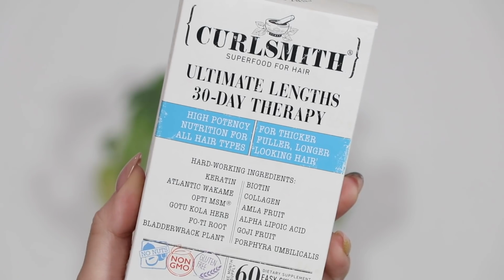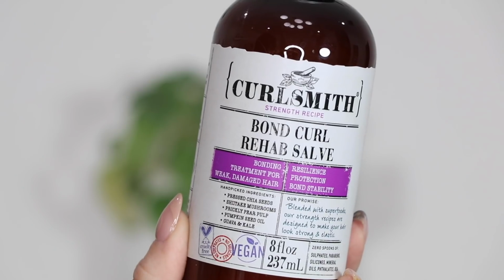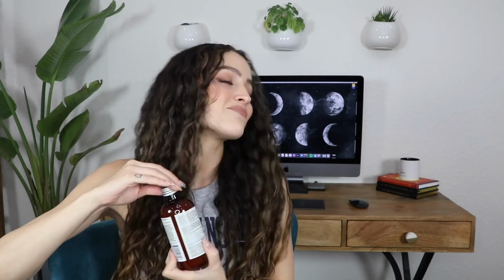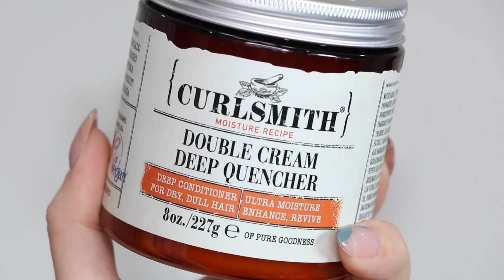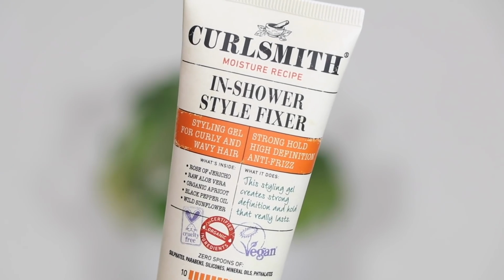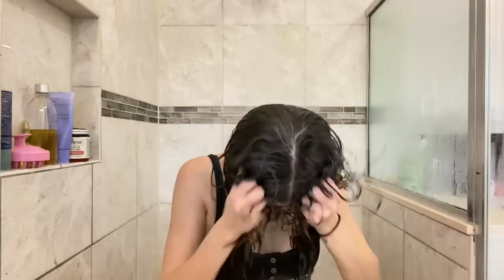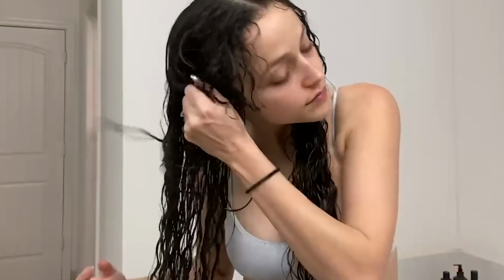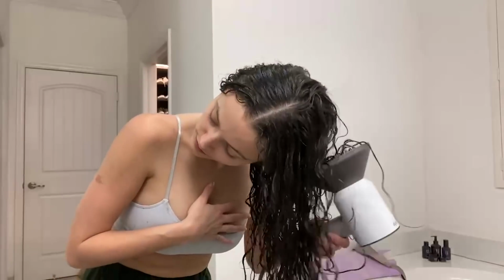MY CURLY GIRL HAIR ROUTINE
Here's a video where I show you some of my favorite Curlsmith products and give you my thoughts on them. Xoxo

What I'm Wearing:
Top: Brandy Melville
Earrings: Revolve
Face: Huda Beauty Foundation Stick, Ilia Bronzer, Alamar Cosmetics Blush
Lips: Alamar Cosmetics Birthday Suit Liner

—FAQ:
*What camera do you use?